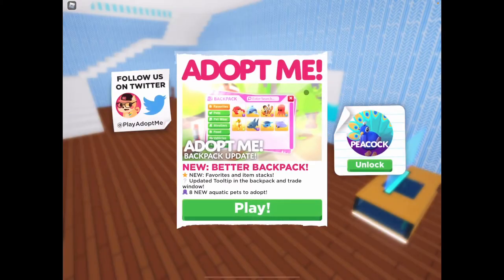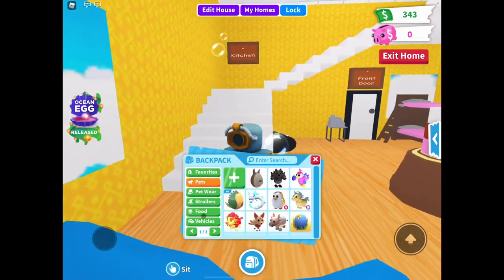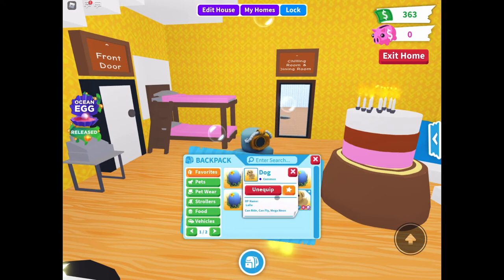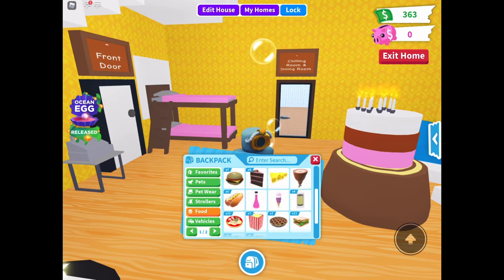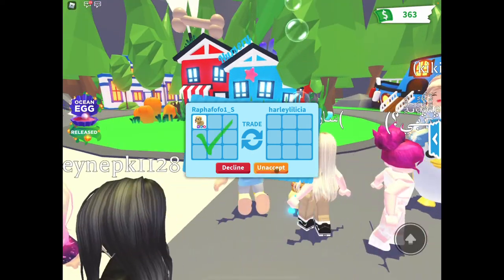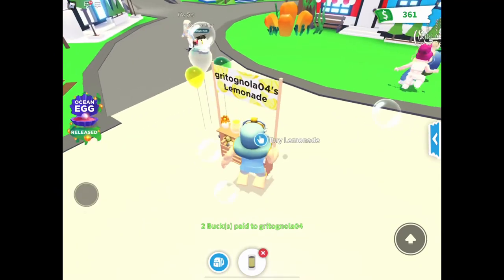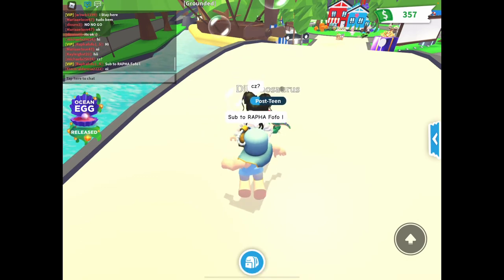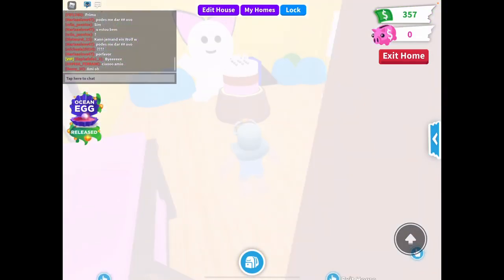Adopt Me just dropped a *BRAND NEW* update! (Checking it out)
It’s so easier to travel around your backpack in Adopt Me!

And In ROBLOX, to show me your a part of my squad, put your roleplay name: (Hi my name is ..., i am part of the Peachy Squad, ChaChi squad Don’t Trip Army, Ashe Army, Pretzel army, and finally, the Rapha Squad Dream Pet: ..., my dream is to have a(n) ..., etc) and

Make sure to follow me on Roblox: RaphaelSafra/Raphafofo1_S

And every time you get you some juicy Robux on ROBLOX, enter star code: (support code) Preston, the best YouTuber ever!!

Oh, and don’t forget to buy Momo’s merch on Roblox (The Ray Cool Shirt) FOR ONLY 10 ROBUX!

How did l *FORGET TO TELL YOU* that Mimi has a YouTube Channel too!